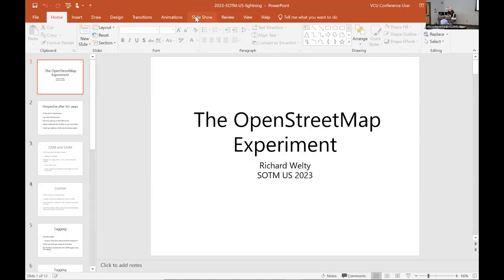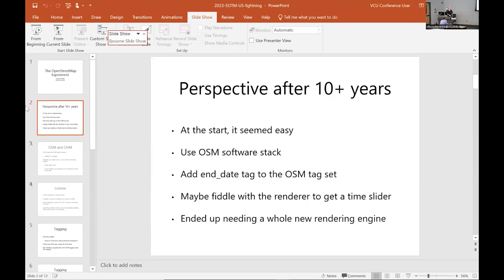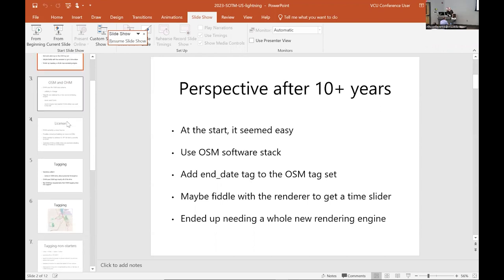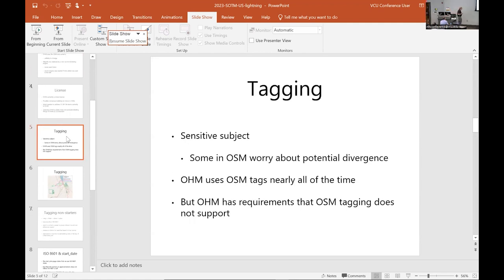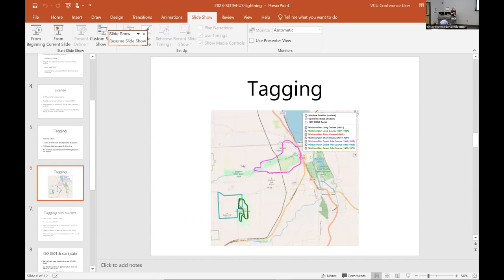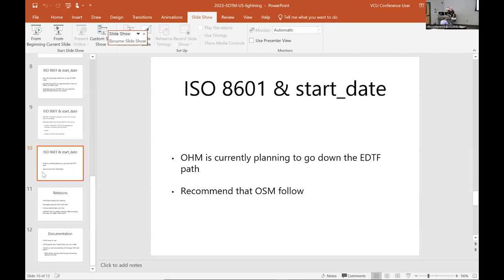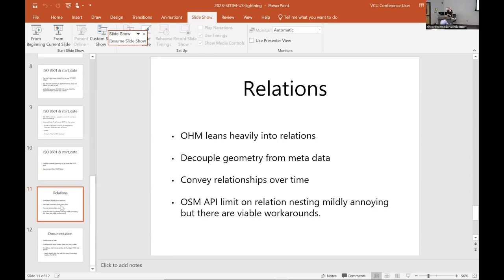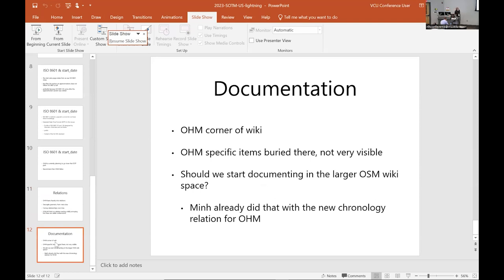The OpenHistoricalMap experiment - Richard Welty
OpenHistoricalMap has proven to be a big laboratory. The original concept was very simple in conception, but has unearthed a huge number of considerations. Those considerations have resulted in a lot of experimentation with ways to make historical concepts work within the OpenStreetMap data model.

This talk will discuss many of the issues that have come up, and some of the challenges involved in maintaining general OSM compatibility while at the same time dealing with life cycle and uncertainty problems that OSM doesn't really need to.